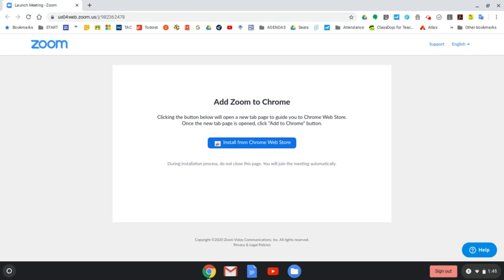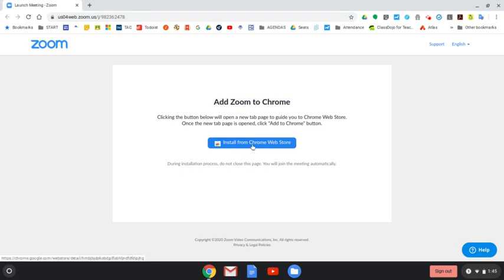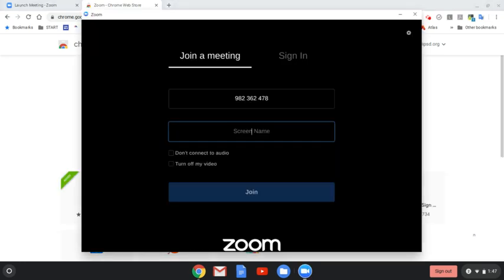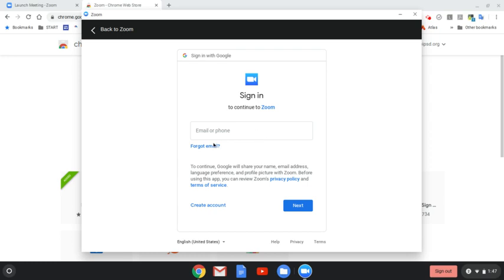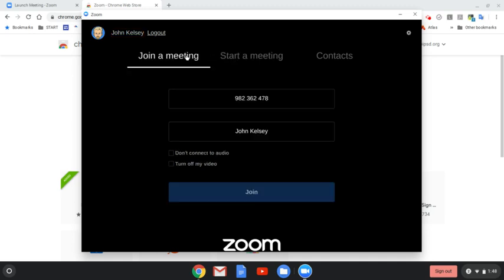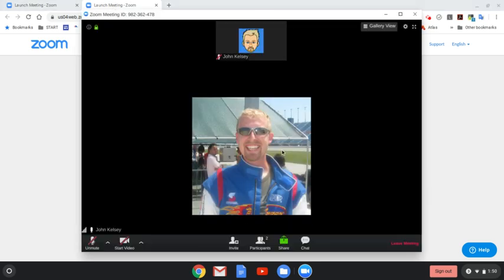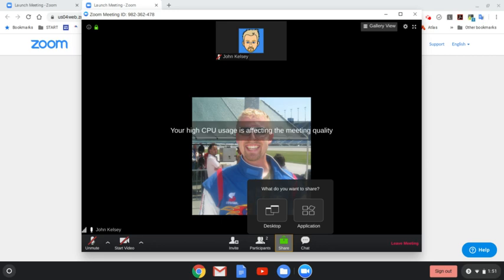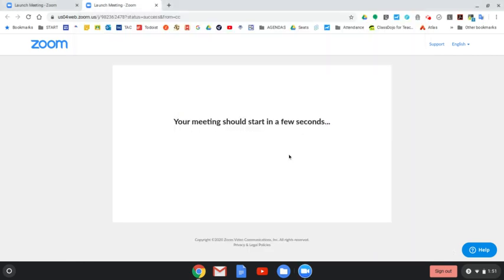Joining A Zoom Meeting on Chromebook for First Time